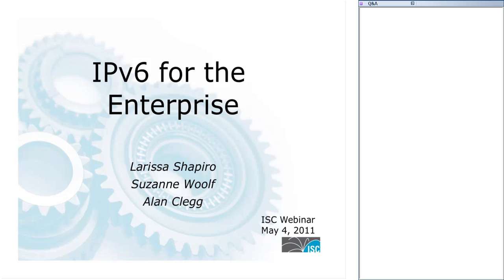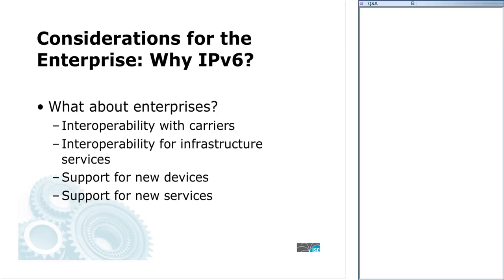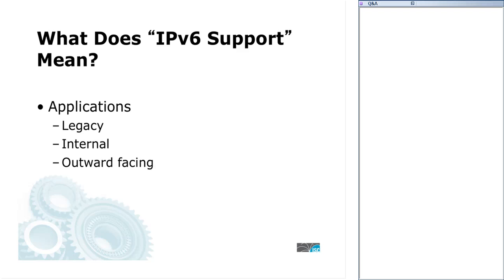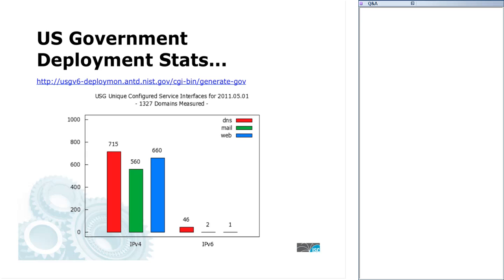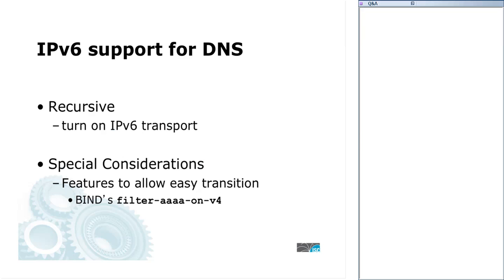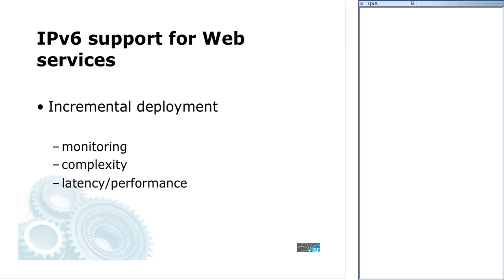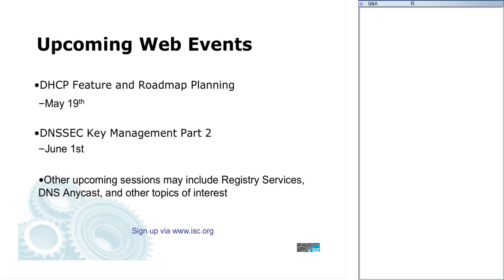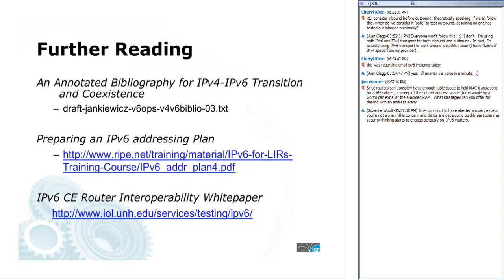IPv6 in the Enterprise, 4 May 2011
Audio begins at 0:32.

Join two of ISC's technology experts, Suzanne Woolf and Alan Clegg, for an informative hour on considerations for the enterprise network in the transition from IPv4 to IPv6. They bring a combined total of decades of experience with Internet standards, software, and infrastructure to the task of helping you understand and plan for this latest change in the underlying technology of the Internet, focusing on basic services like DNS and DHCP.